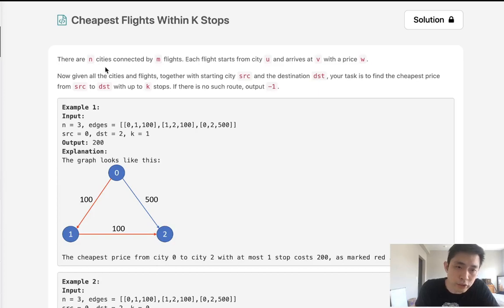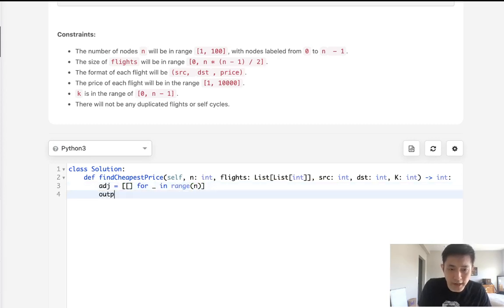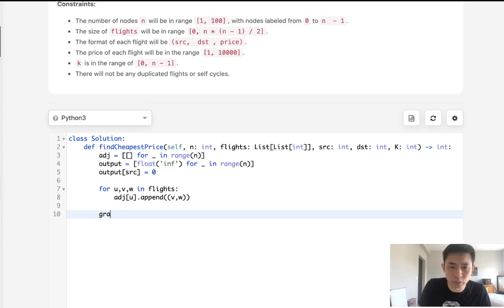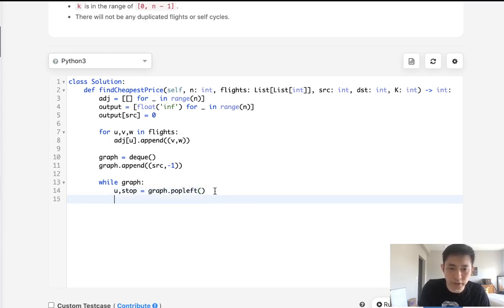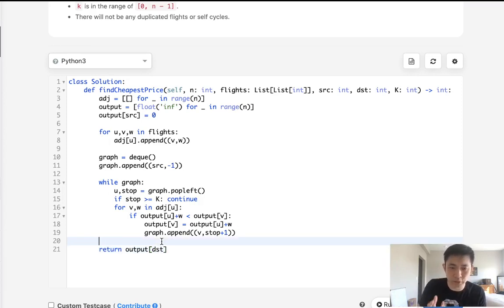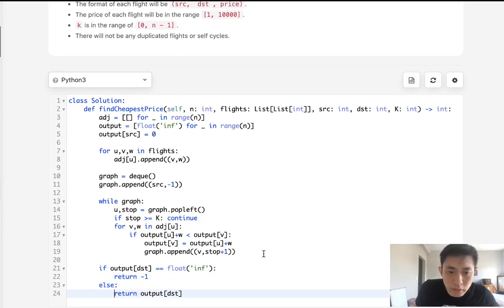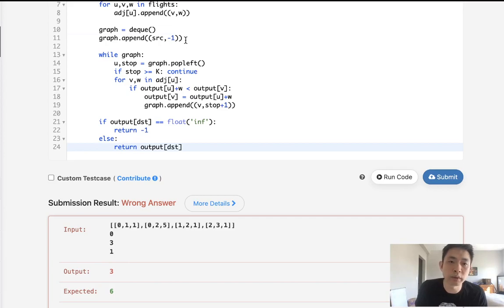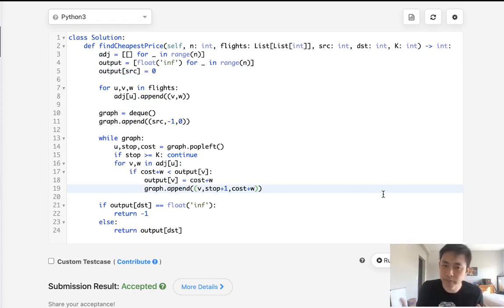Leetcode - Cheapest Flights Within K Stops (Python)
Leetcode - Cheapest Flights Within K Stops